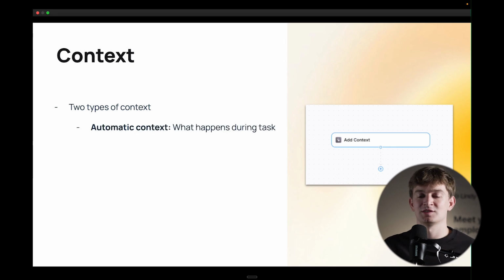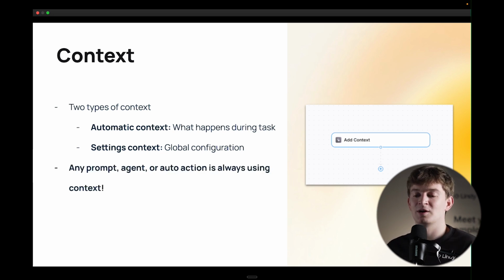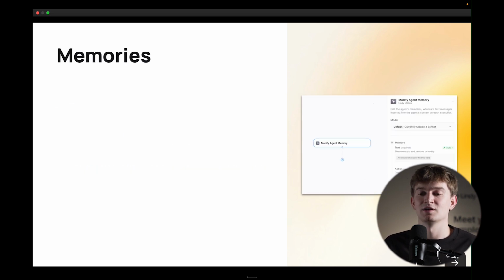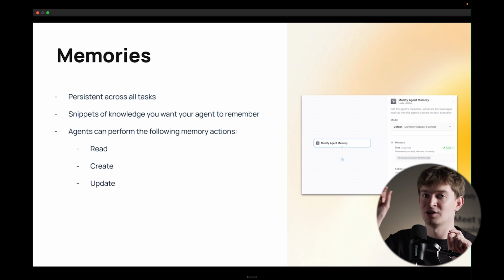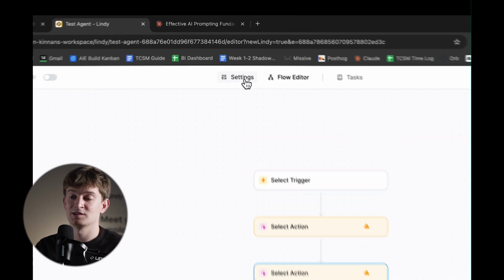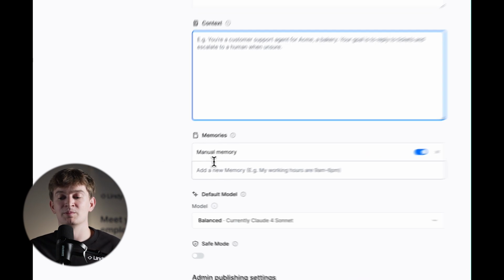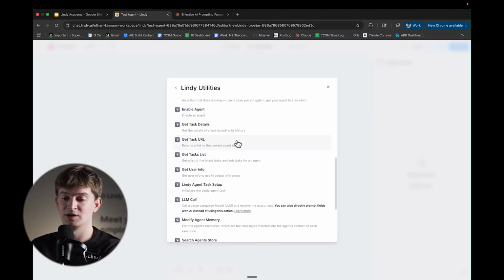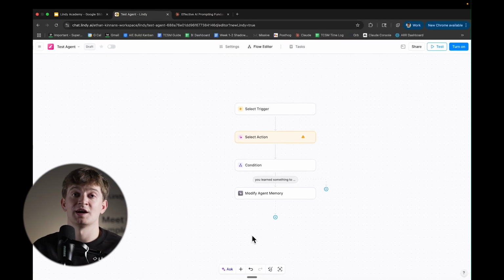2.8 Memory & Context